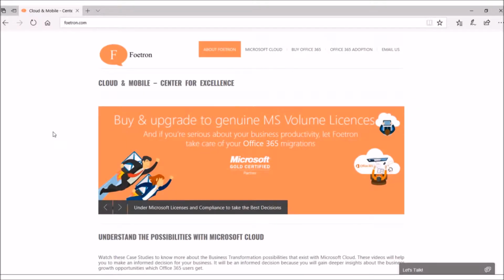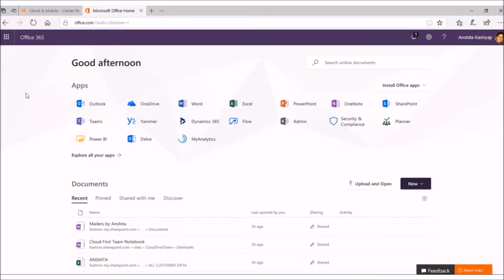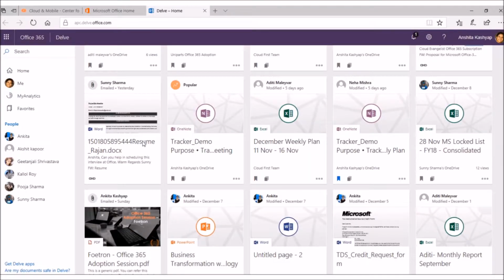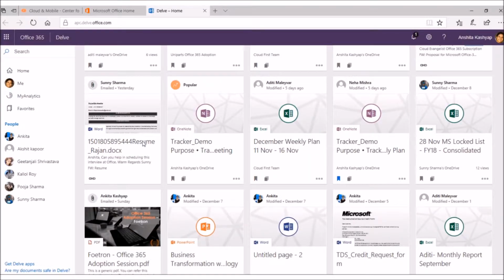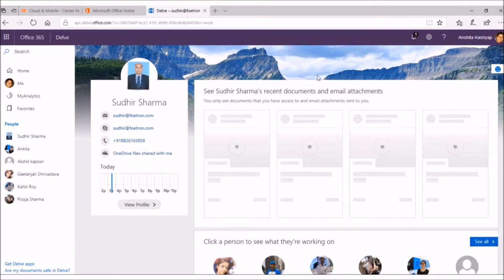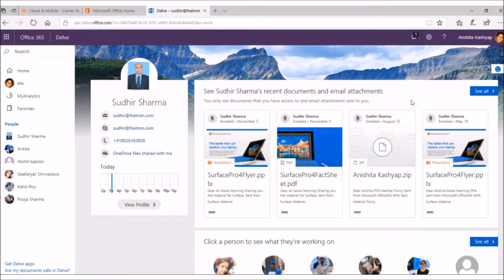How can I find my shared documents in Microsoft Delve?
Microsoft Delve allow you to manage your Office 365 profile, and to discover and organize the information that's likely to be most interesting to you across Office 365. You can store your documents, see latest activities done on them, mark them as favorite. With this, Microsoft Delve has made searching and management of shared documents easier. So watch this video to know how you can find shared documents.